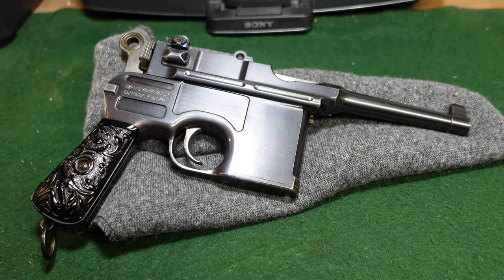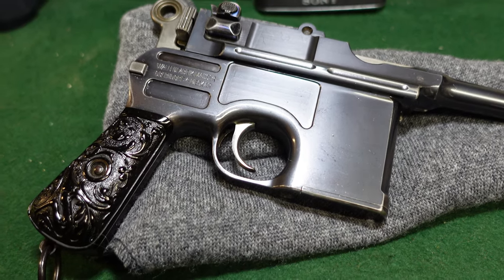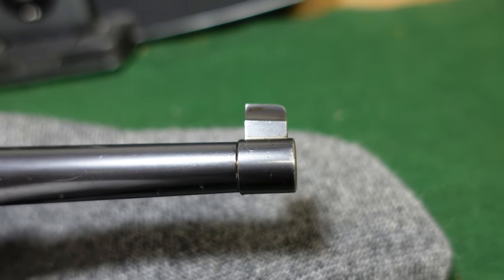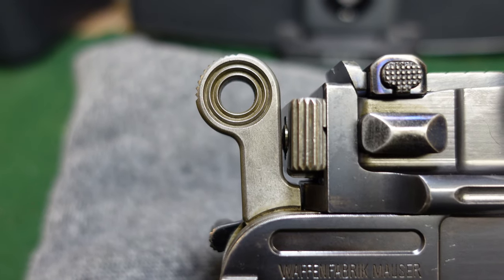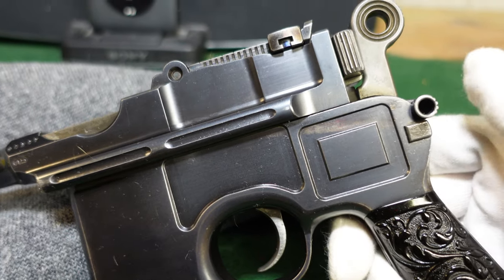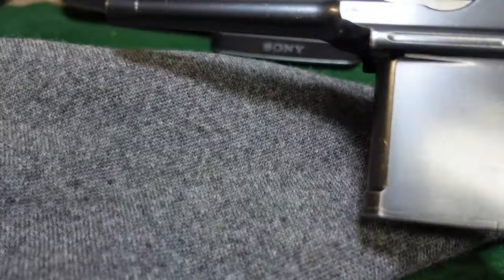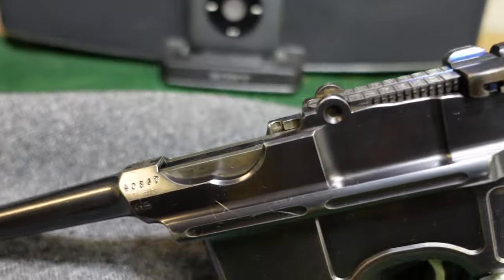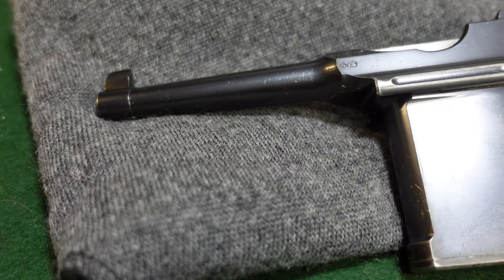Out of Place: A Mauser C/96 Mystery Bolo Broomhandle Pistol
Today we're looking at a gun that really illustrates the strange ways Mauser worked.  This is a Bolo C/96 in 7.63mm Mauser.  The only problem is that it's one of a small group of guns that falls several thousand serial numbers later than the large ring hammer variant should have been made.  This gun has all the early factory features of early guns (large ring hammer, long extractor, old type safety), but falls in a serial number range where it should have a small ring hammer, short extractor and newer safety.  Why Mauser made these guns is completely unknown, but this is an example of just understanding that Mauser C/96 pistols are sometimes just a bit of a mystery.